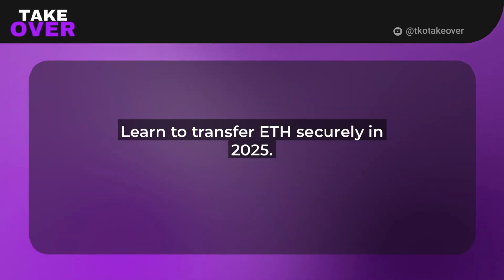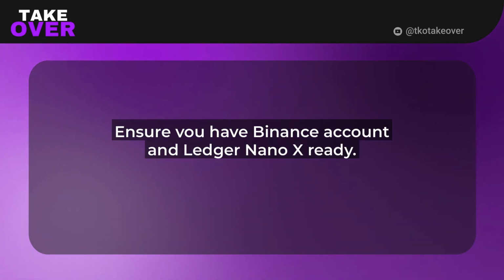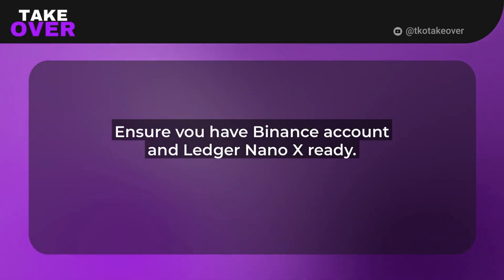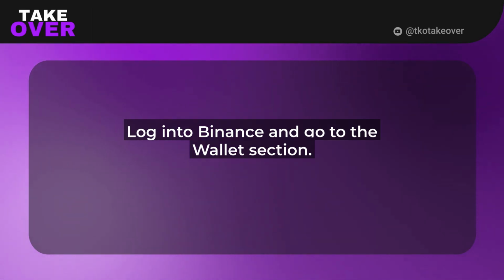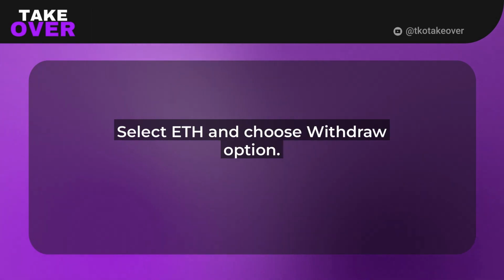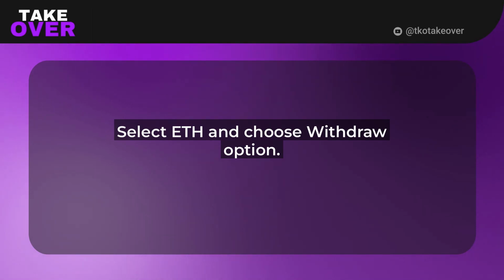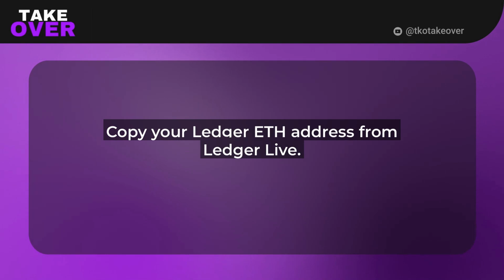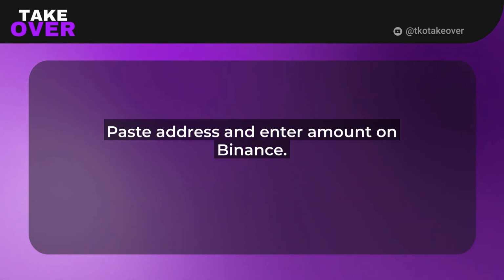How To Transfer Eth From Binance To Ledger Nano X 2025